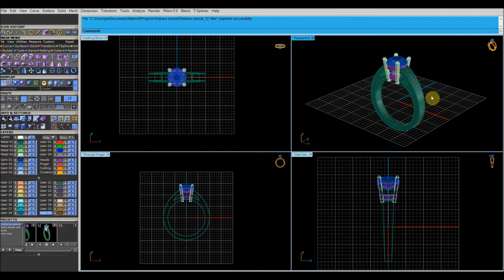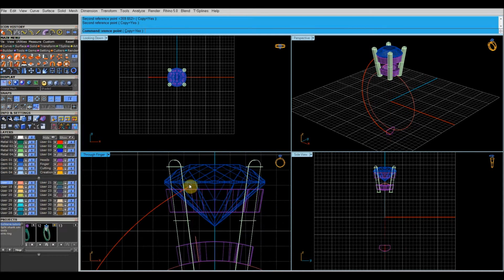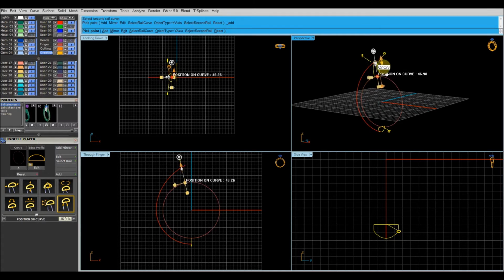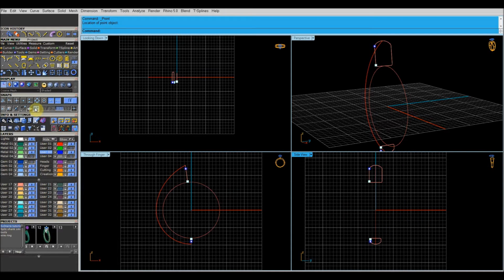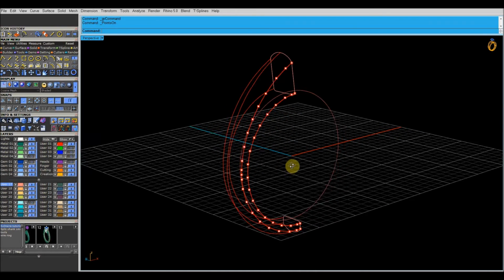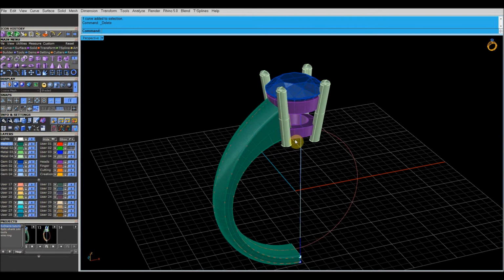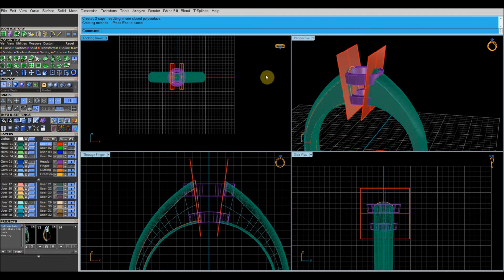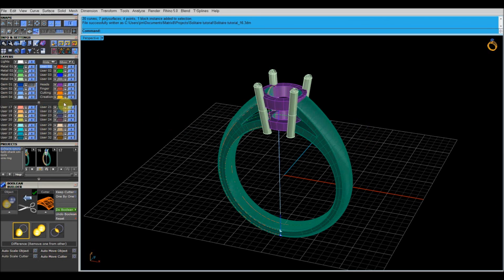Using surface modelling to build a solitaire shank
Building a curved shank for a solitaire ring using rails and profiles to create surfaces.